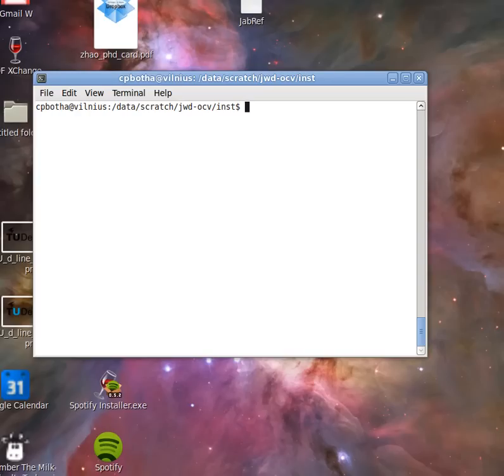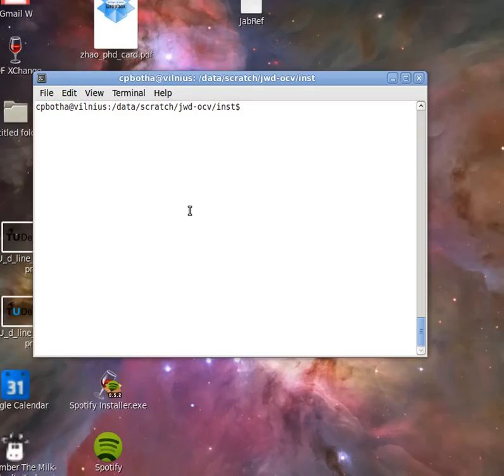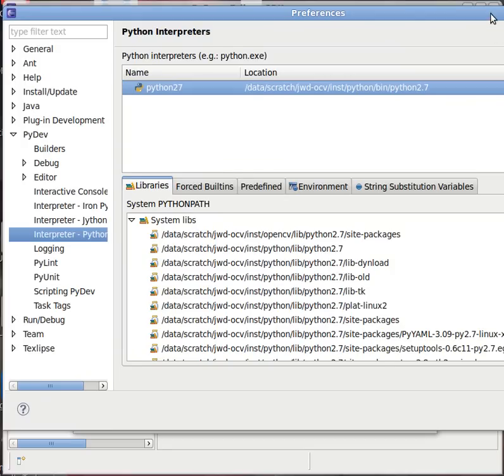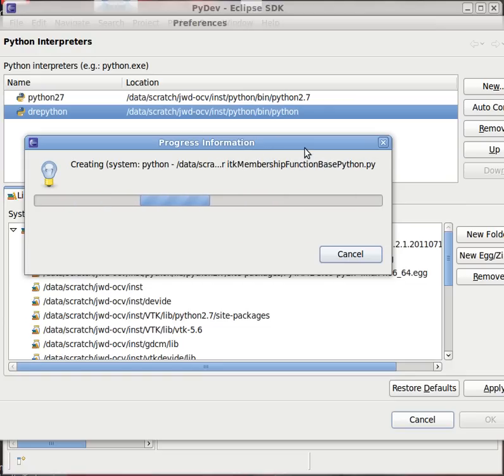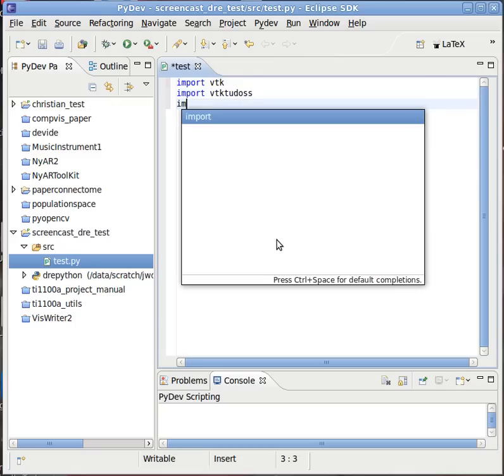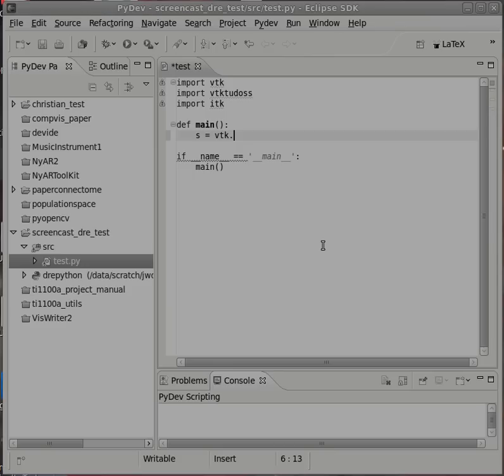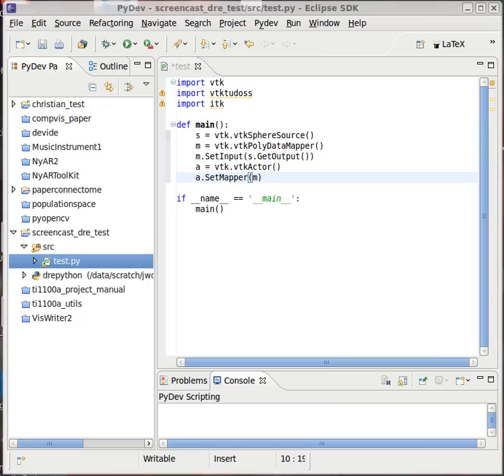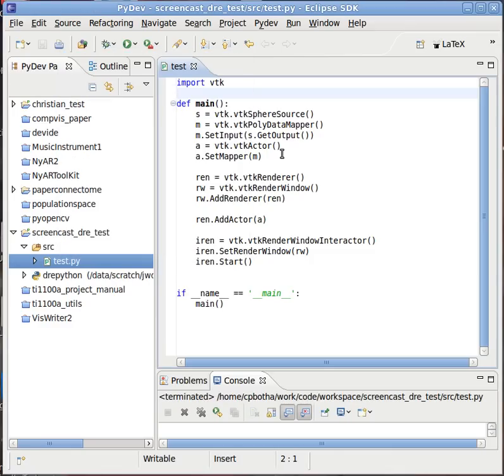Programming Python with VTK, ITK and numpy in Eclipse, the easy way.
(the HD version of this video doesn't display correctly. Please switch to 480p or lower by clicking on the gear to the bottom right)

In short, if you want to get going really quickly programming in Python using VTK, ITK and numpy in Eclipse, this is the way to do it. You don't have to build or install any of the processing libraries, the DRE contains them all.

The DRE (DeVIDE Runtime Environment) is open source and can be found at its